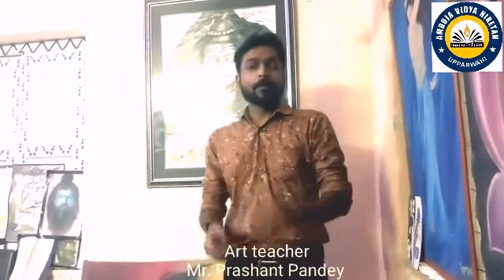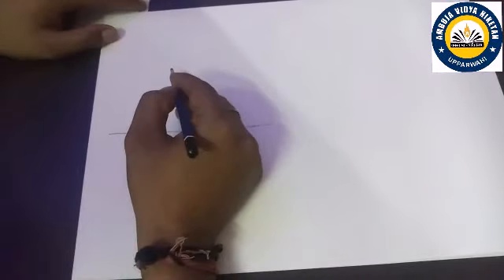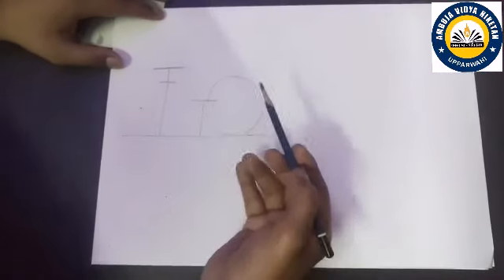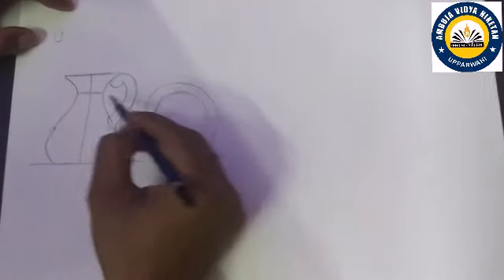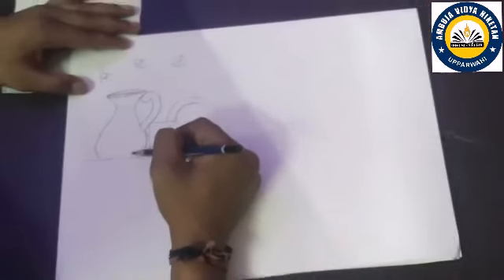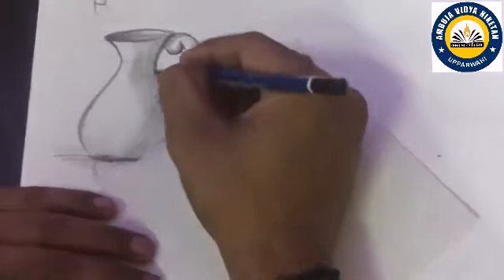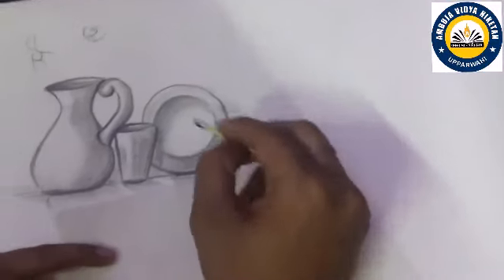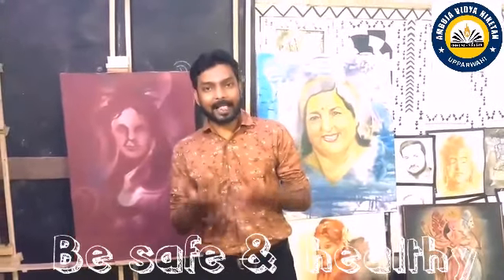A.V.N [ UPPARWAHI ] ....Class VII...Art class ( Still life with pencil shedding )👍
Dear students

In this video you will learn how to draw still life stuff after watching this video you will able to draw still life things with your amazing skills.

By
Prashant sir